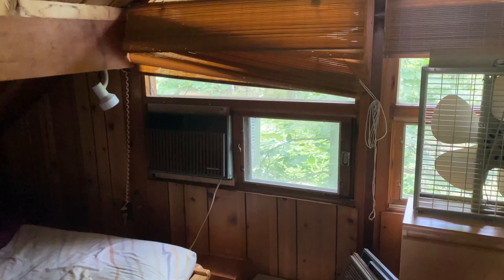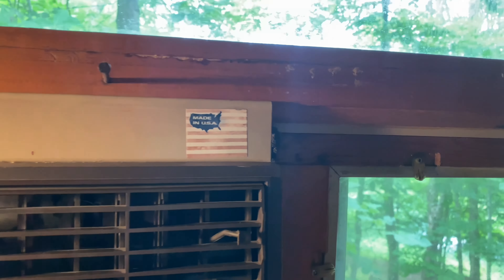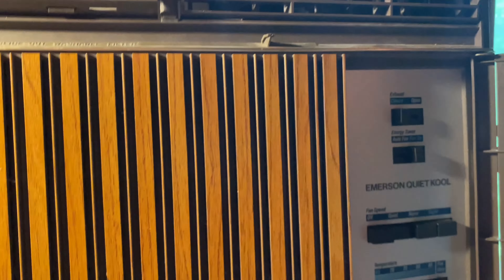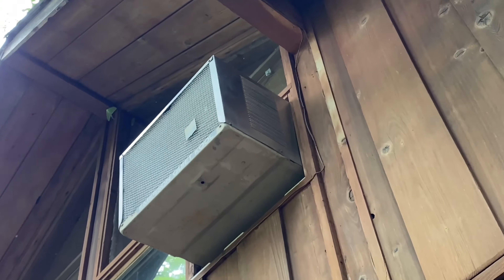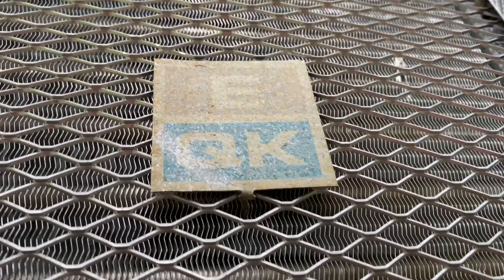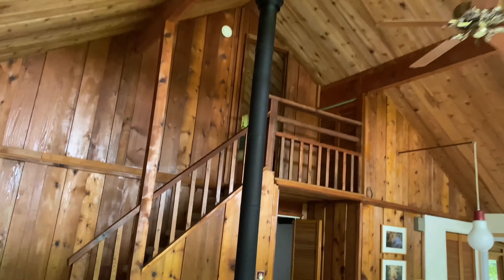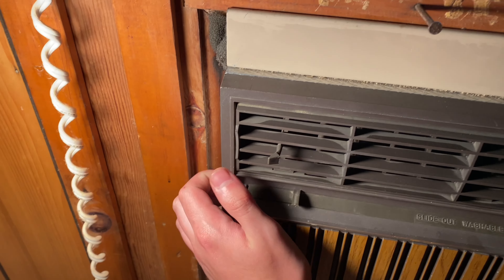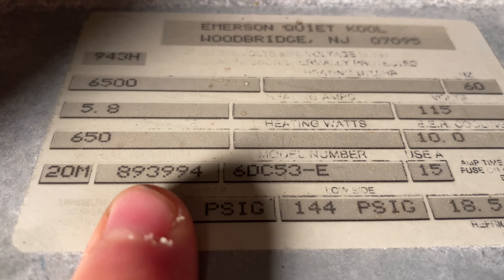1990 Emerson Quiet Kool Installed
Installed in the upstairs bedroom of the cabin.